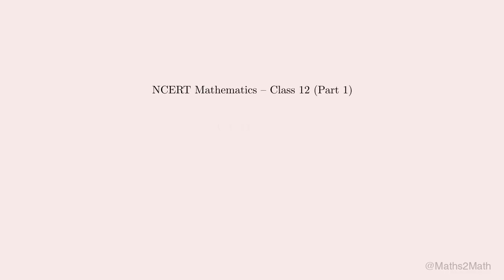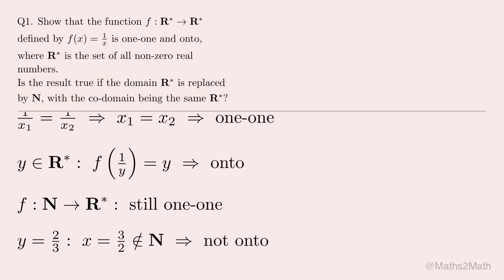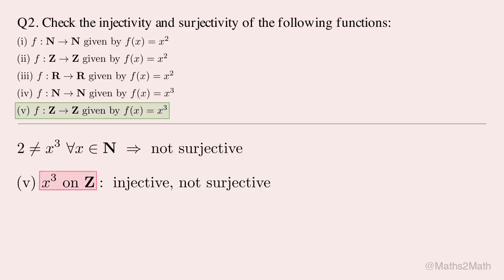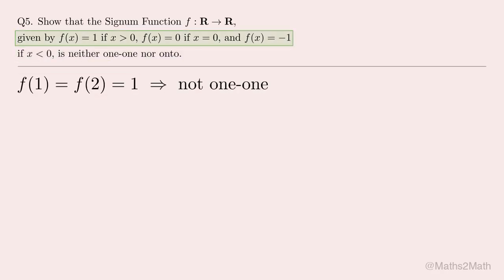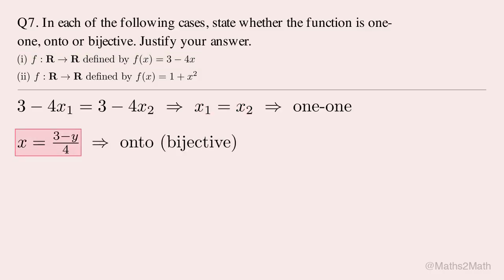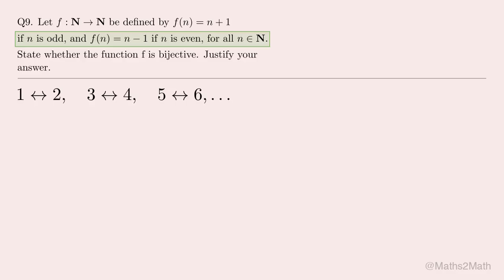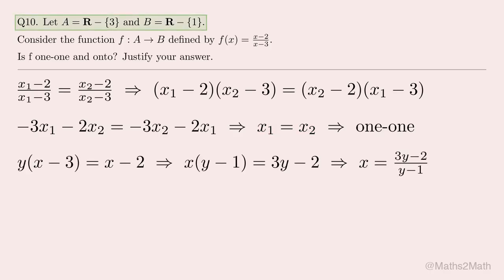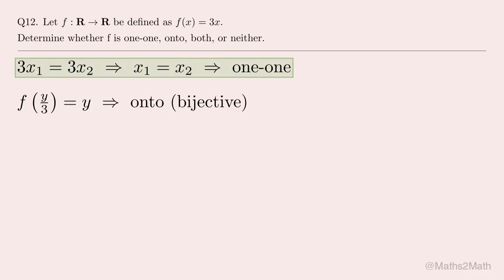Exercise 1.2 – Chapter 1 Relations and Functions | NCERT Class 12 Maths Solutions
Complete step-by-step solutions for all 12 questions of Exercise 1.2, Chapter 1 (Relations and Functions) — NCERT Class 12 Mathematics, Part 1.

We test functions for one-one (injective) and onto (surjective) properties, with every verification written out on screen and the question highlighted as each given is used.

This channel is building clear, board-exam-ready video solutions for every NCERT maths exercise, class by class.

💬 Have a maths problem you want solved as a video? Drop it in the comments and we'll make it.

Chapters:
0:00 Introduction
0:34 Question 1
1:24 Question 2
2:43 Question 3
3:16 Question 4
3:41 Question 5
4:11 Question 6
4:48 Question 7
5:31 Question 8
6:10 Question 9
7:06 Question 10
8:13 Question 11
8:40 Question 12